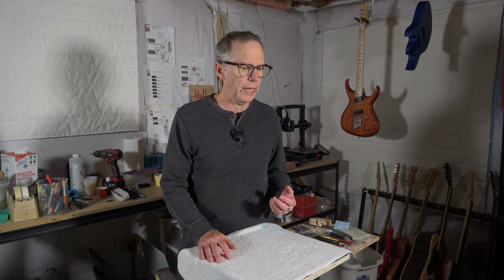Making A 3D Printed Electric Guitar: Part 3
In this video, I will 3D print the neck for my 3D-printed guitar project.